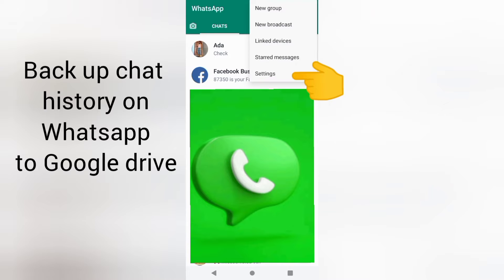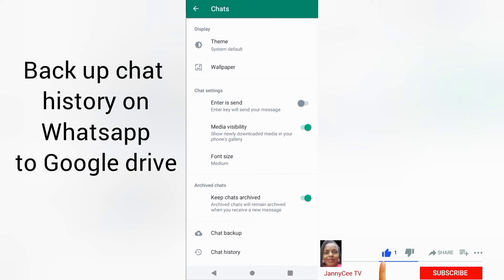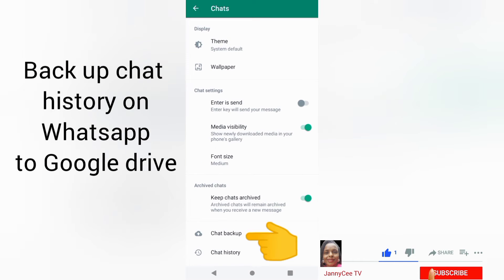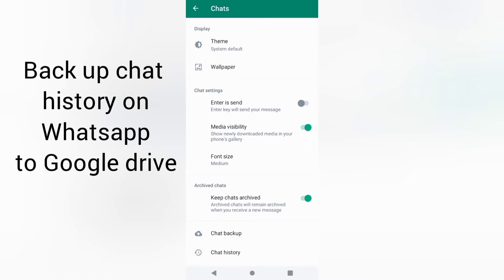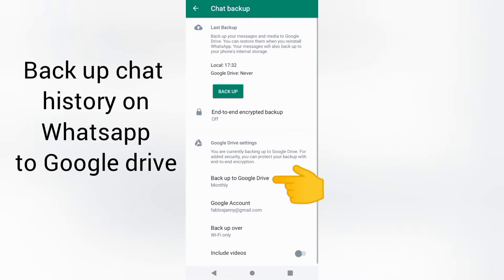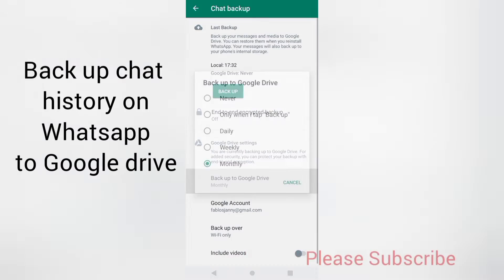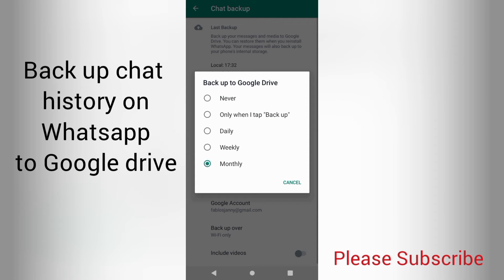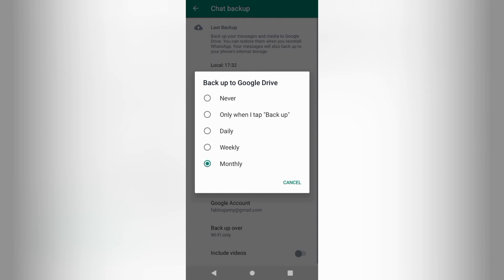HOW TO BACKUP WHATSAPP CHATS TO GOOGLE DRIVE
How to backup chat to Google drive
How to back up whatsapp chats on google drive
How to back up all your chats on Whatsapp so that whenever you log in on another device, all the chats wont be deleted

Here's the video link to whatsapp tricks and hacks to help you get the most out of whatsapp